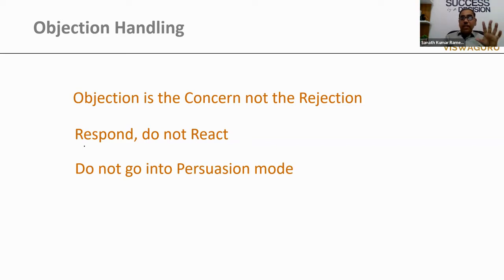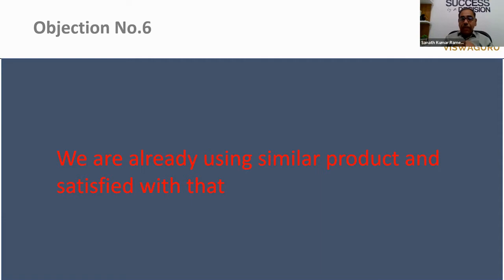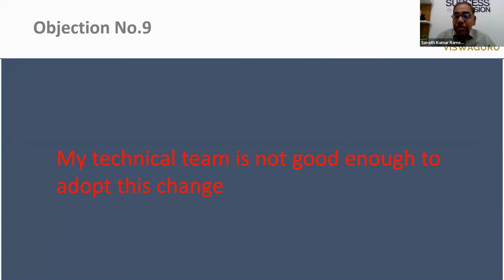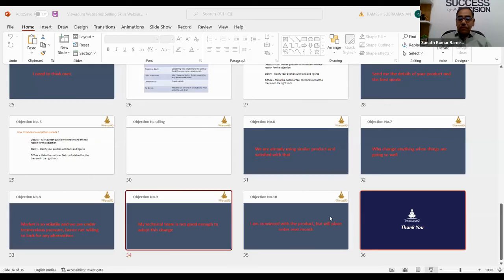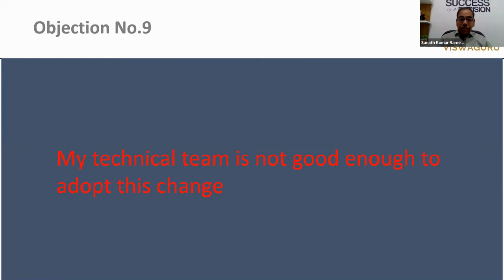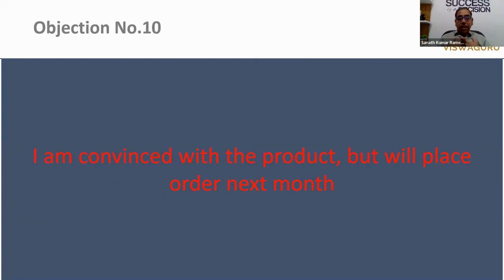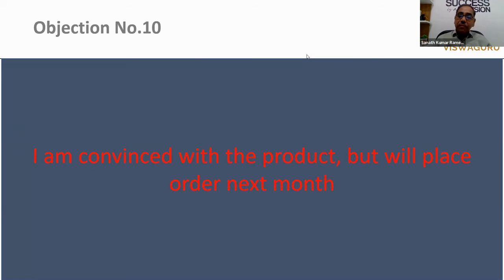Viswaguru Web series One Month One Topic May third week session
In this week we dealt further with five more Customer objections and the methods to solve the same.